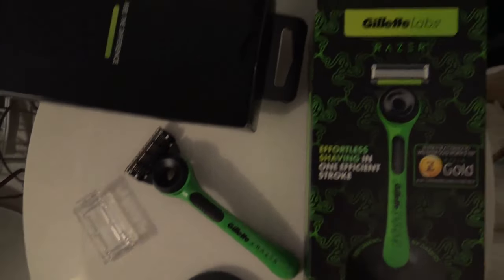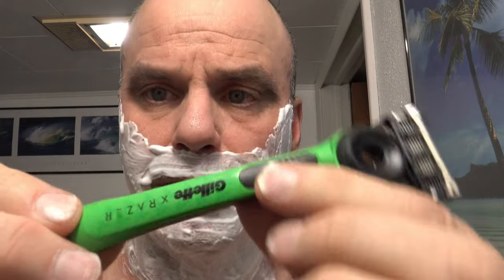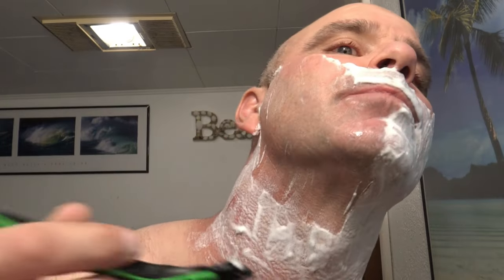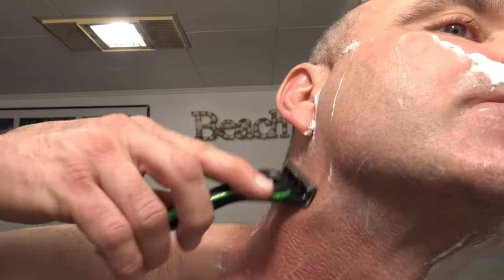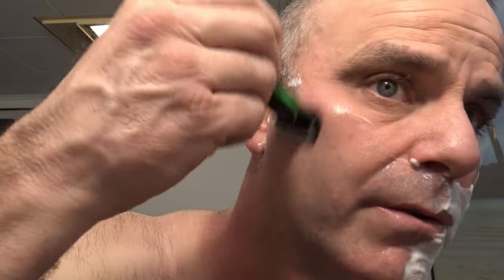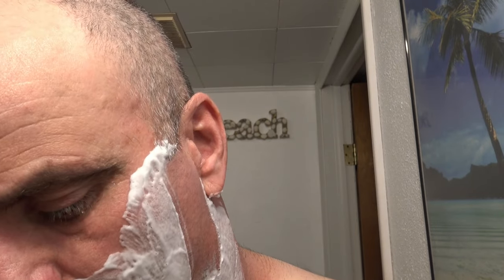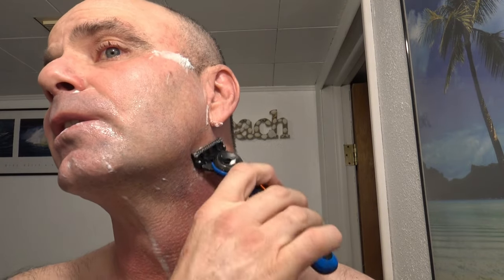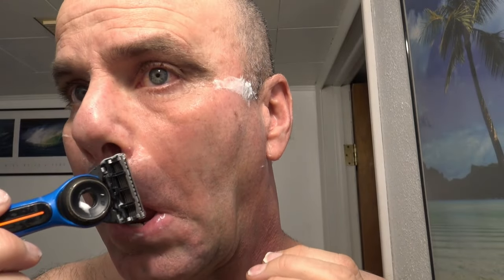Gillette Labs X Razer | Gillette Labs Heated Razor vs X Razer| New Gillette Razor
We give a review of the new Gillette Labs X Razer by putting it up against the heated razor by Gillette...